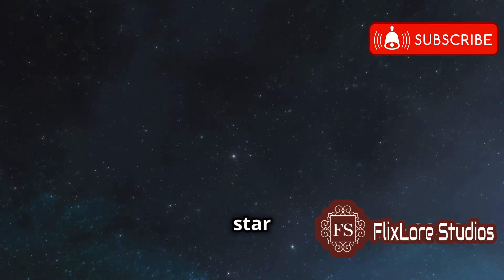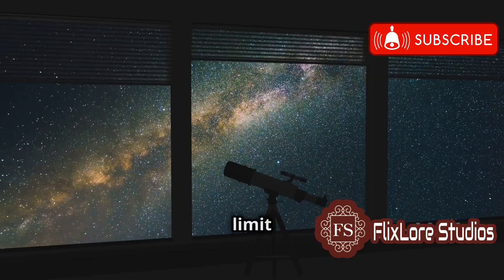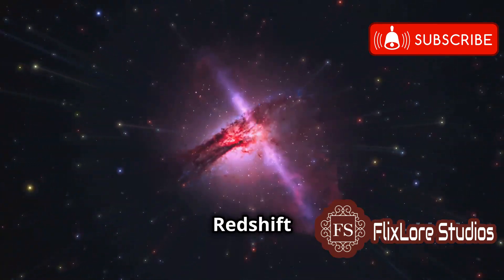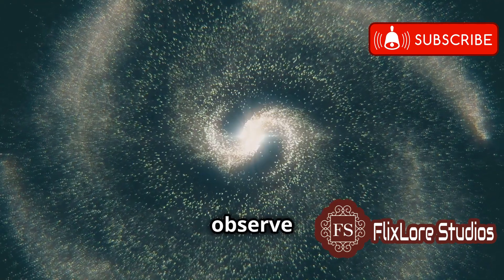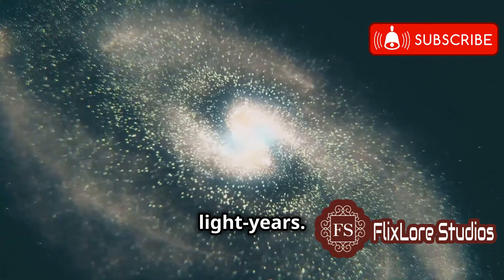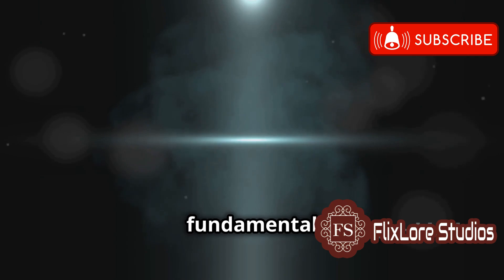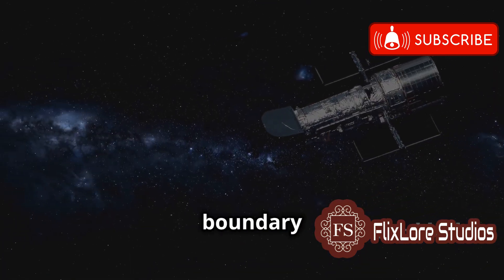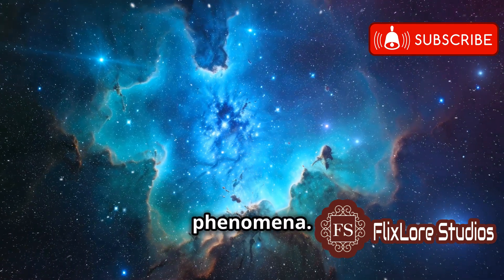Why We Can’t See the Entire Universe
Why The Speed of Light Limits Our View of the Universe

Discover the fascinating relationship between the speed of light and our understanding of the universe in this captivating 10-minute explainer video! 🌌 Learn how the finite speed of light restricts our view, allowing us to see only up to 13.8 billion light-years from the Big Bang. Dive into concepts like cosmic inflation, black holes, and the vastness of space as we unravel the mysteries of our universe.

With engaging visuals and word-by-word subtitles, this video is perfect for curious minds eager to grasp complex astrophysics concepts.

OUTLINE:

00:00:00 The Constant Speed of Light
00:01:57 Defining a Light-Year
00:03:34 The Observable Universe
00:04:15 Expanding Our Horizons
00:05:01 Beyond 13.8 Billion Light-Years
00:05:45 Debunking the Misconception of Faster-Than-Light Travel
00:06:33 Visualizing the Immense Scale
00:07:18 The Ever-Evolving Understanding
00:08:04 A Universe Beyond Our Reach